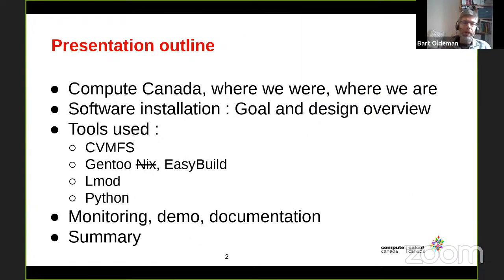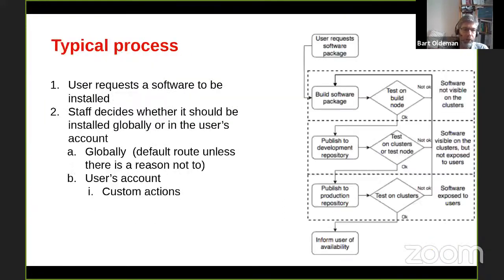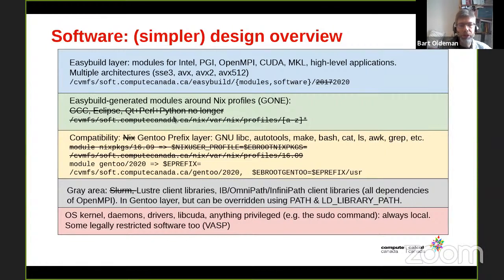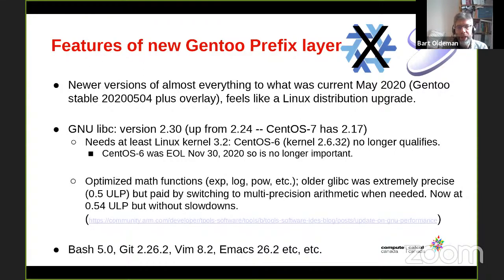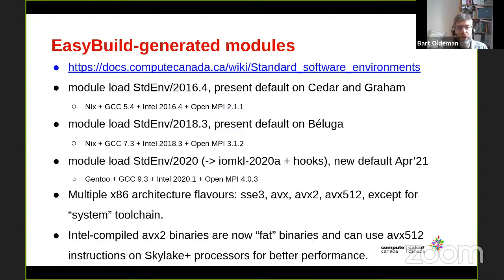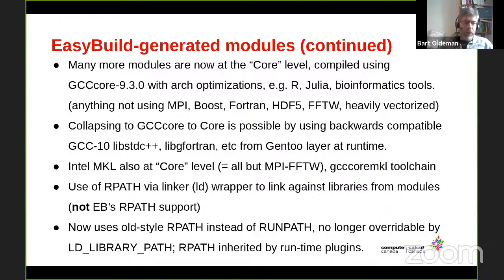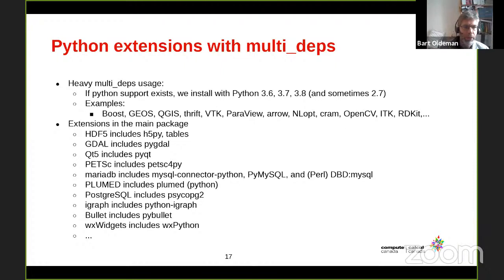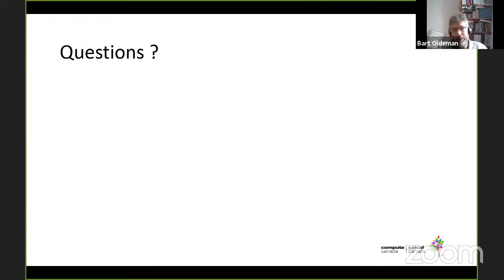EasyBuild site presentation: Compute Canada (EUM'21)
by Bart Oldeman (Compute Canada, Calcul Québec, McGill University) at the EUM'21